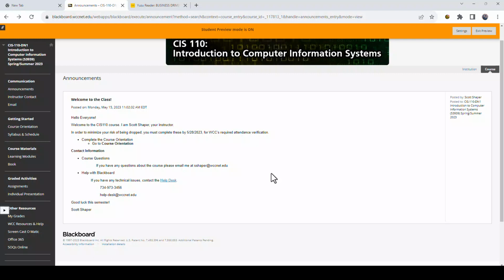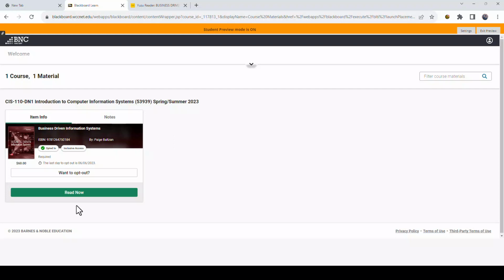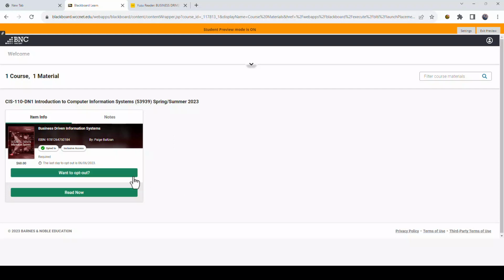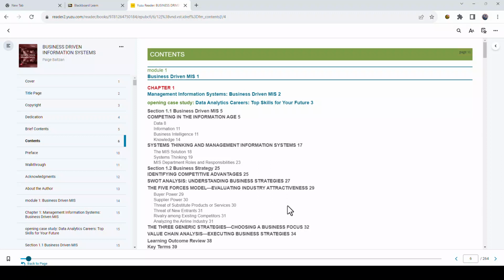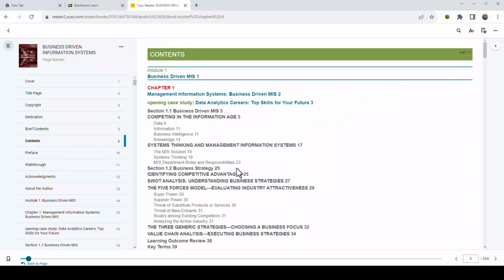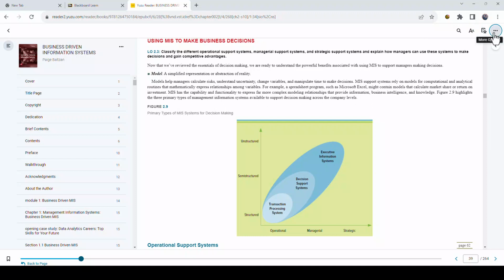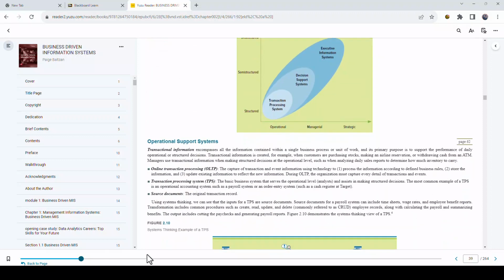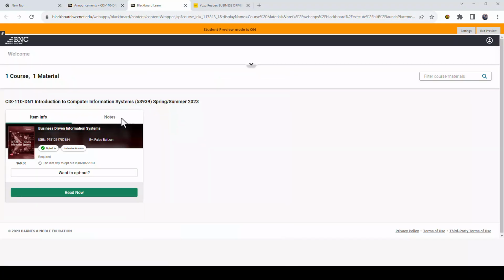CIS110 Book Video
Short video on getting book for CIS110